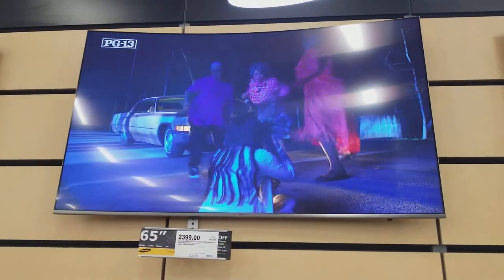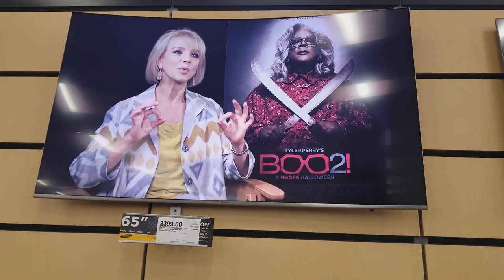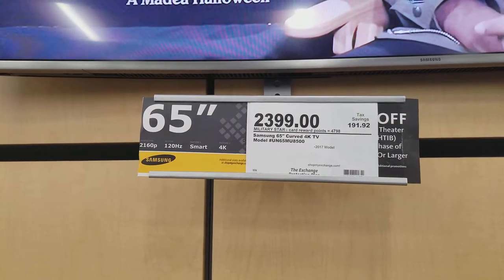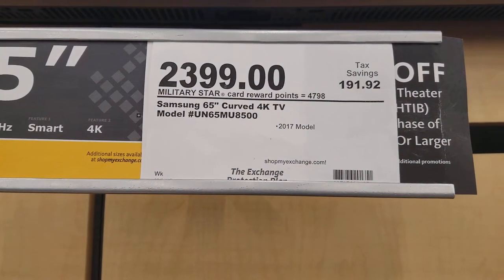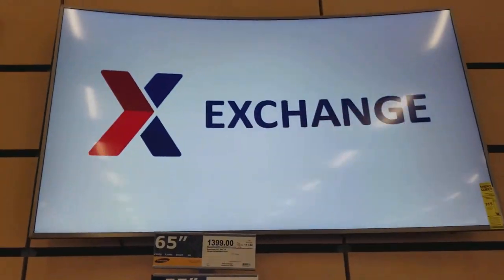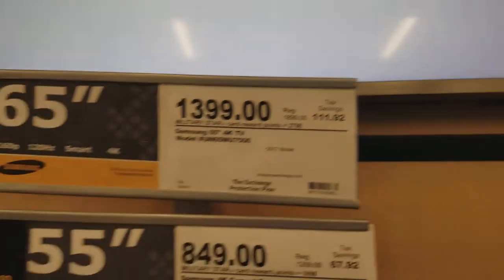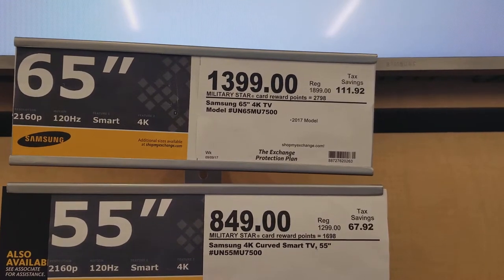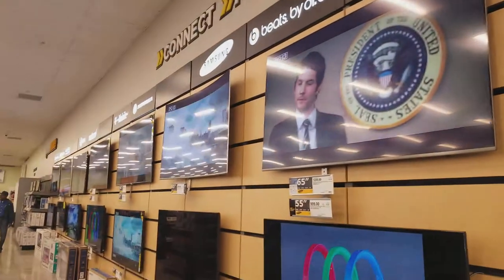AAFES ripping off military members?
Unjustified price difference?